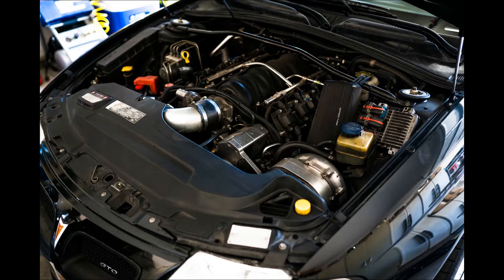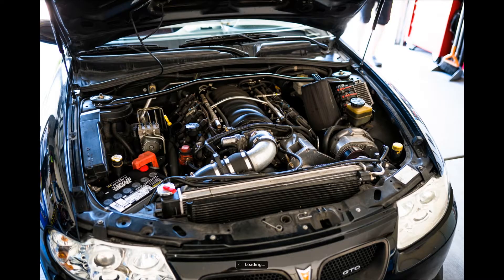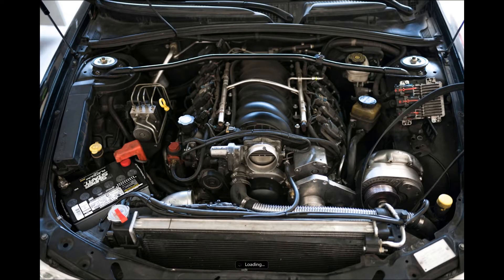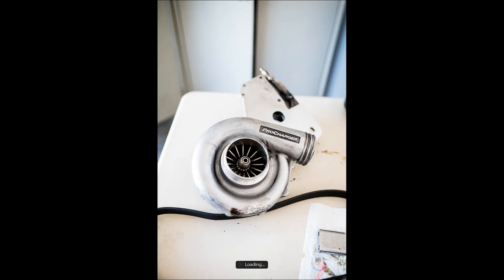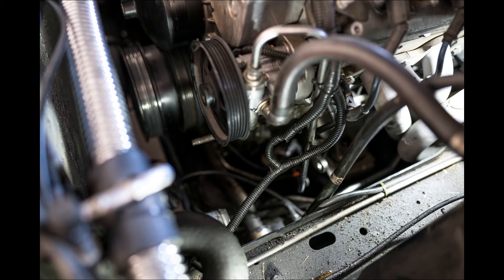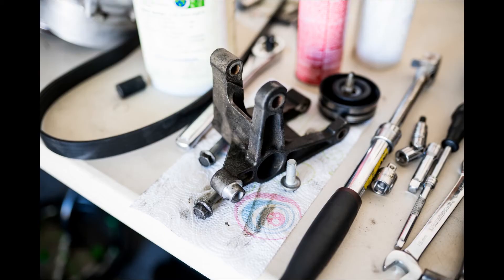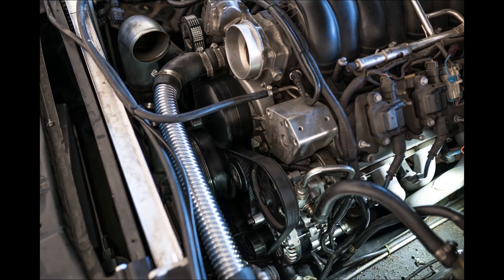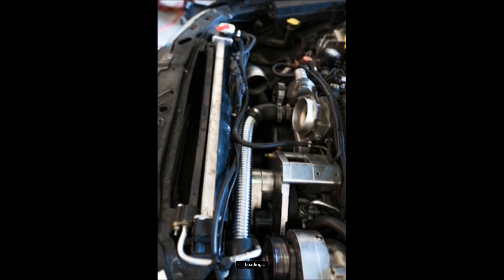How to Change the Alternator on a Procharged GTO!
Welcome back to the channel everyone! Sorry for the delay of videos but been busy with school and work recently, as well as trying to get this car to work properly again. In this video I show you how to change the alternator on a procharged GTO. It was quite a pain but definitely a learning experience and it took my dad and I about 5-6 hours to swap. Hope this helps anyone out and let me know what you think!

Lens: Sigma 35mm 1.4 Art